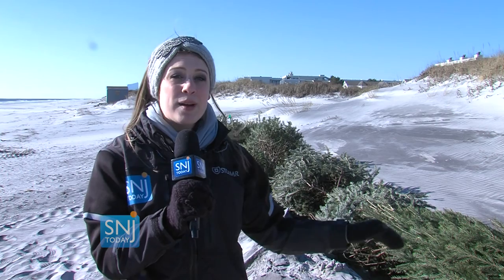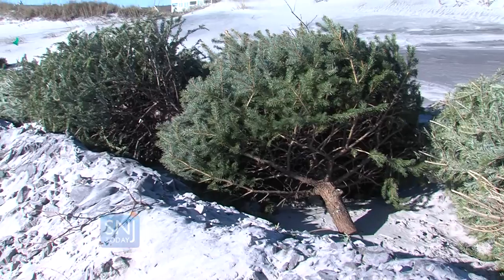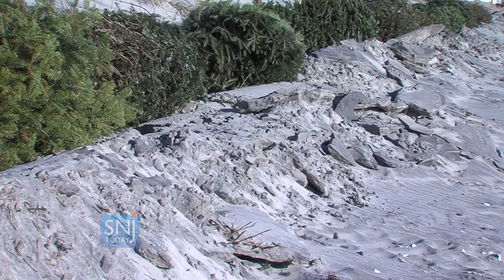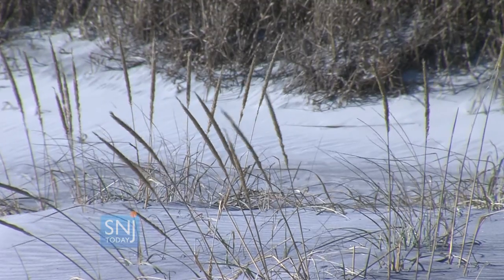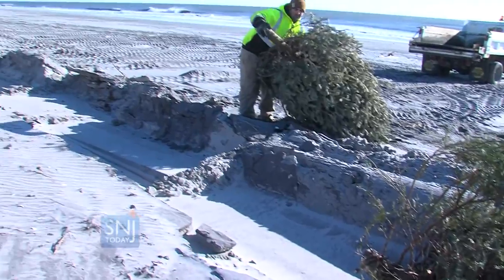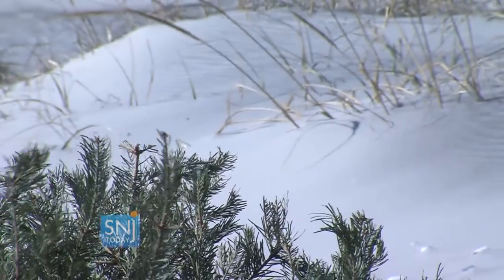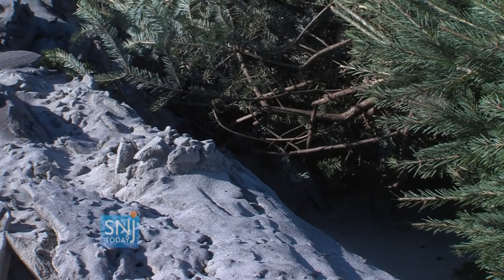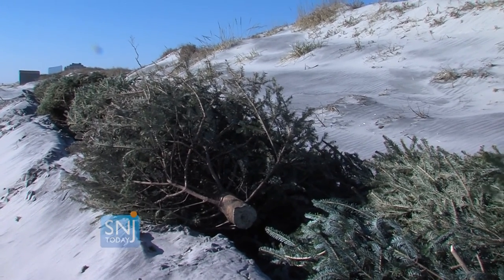Christmas Trees Recycled for Brigantine Sand Dunes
The Brigantine Public Works Department is working on building up their sand dunes, and they’re doing that by recycling Christmas trees. Watch this SNJ Today video for the details.